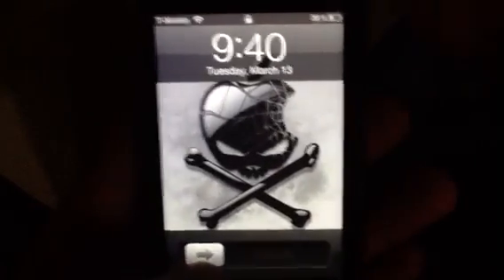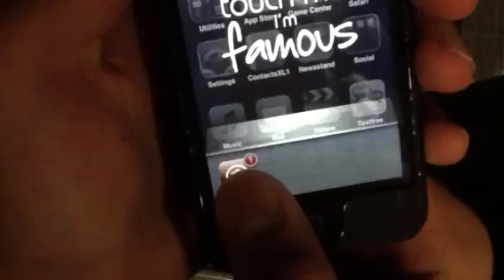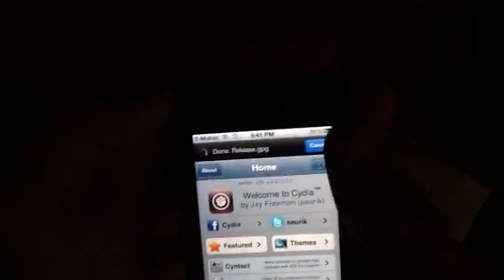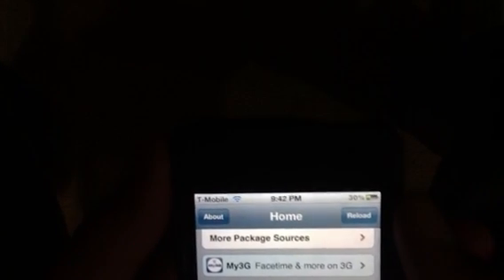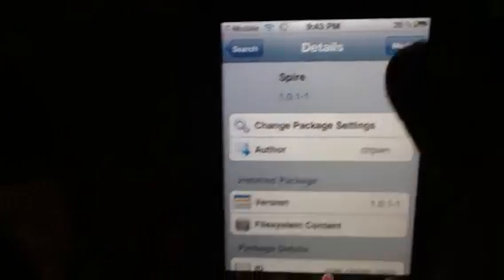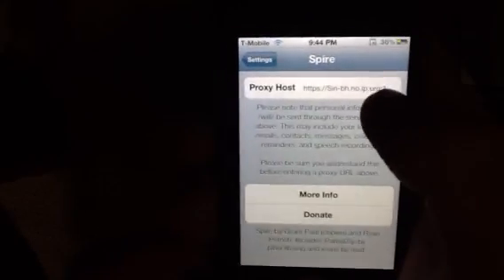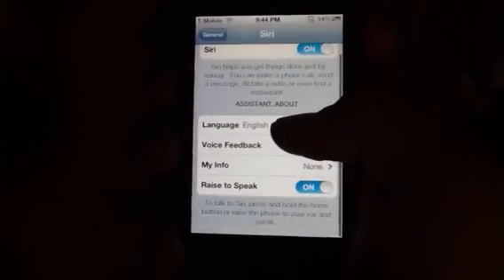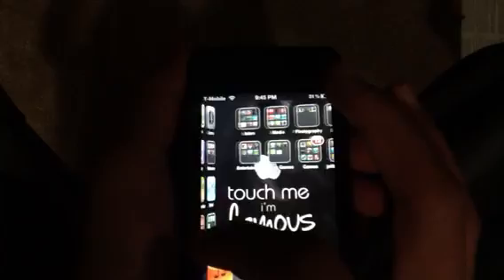How to get Siri on iPod Touch/iPhone (Method 1)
Hello and whats up YouTube? Today I am going to be showing you how to get Siri on iPod touch 4G and 3G and iPhone 4G,3GS, and I believe 3G too for free.
This is a very simple method.

If you have any questions or concerns, leave them in the comments below.